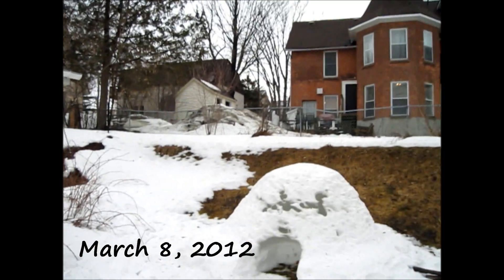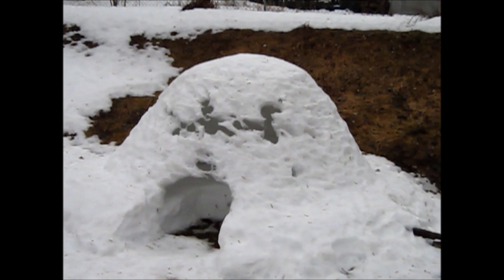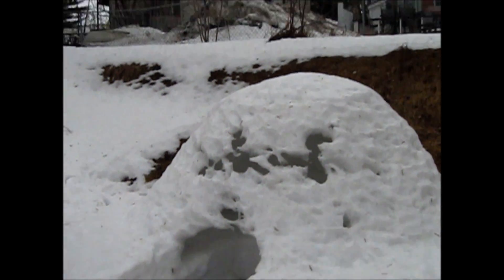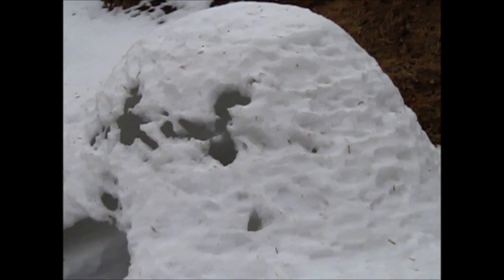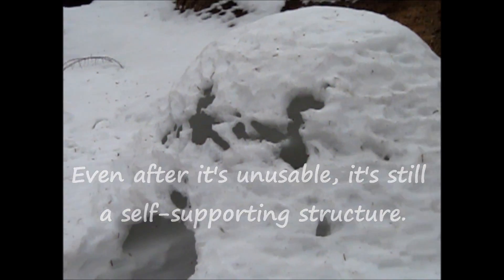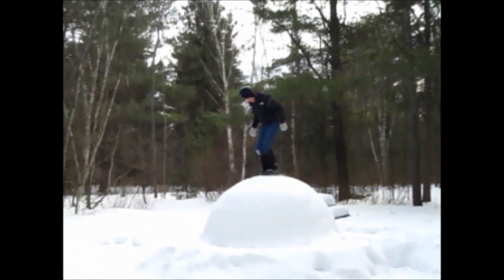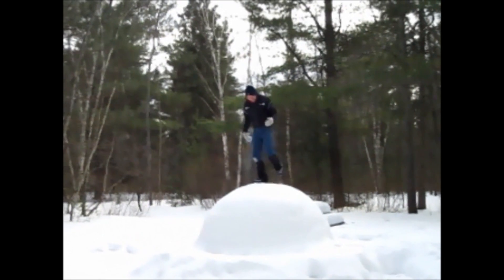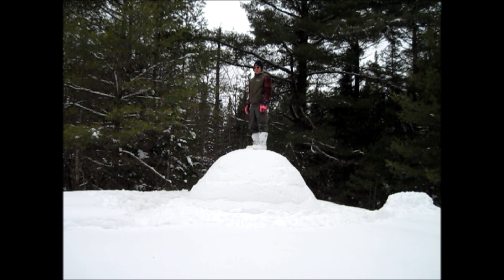Igloo Strength, Stability, & Durability - a demonstration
A demonstration of the strength, stability, and durability of igloos.

The actions shown in this video are for demonstration purposes.  Do not imitate.

All the igloos shown in this video were construsted using the ICEBOX Igloo Tool, from Grand Shelters Inc.